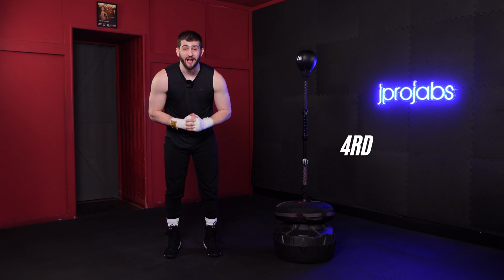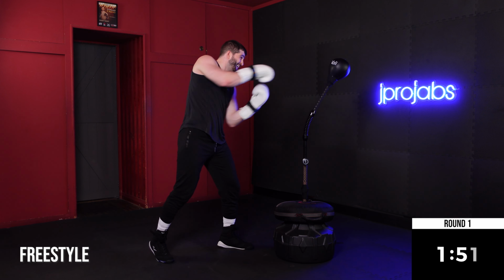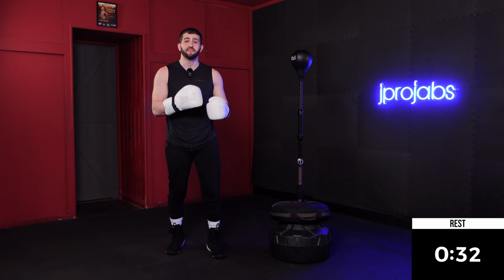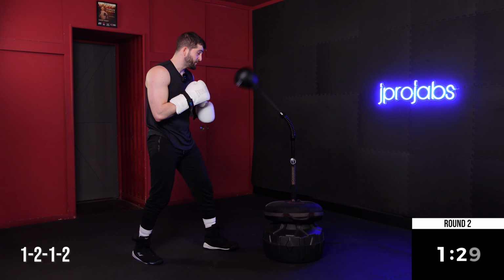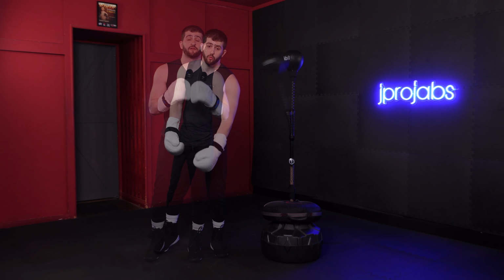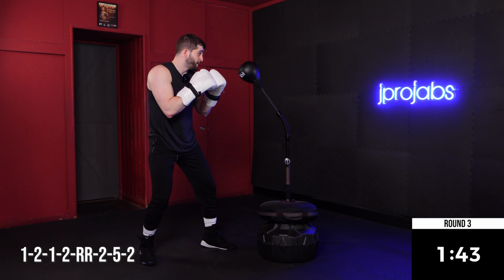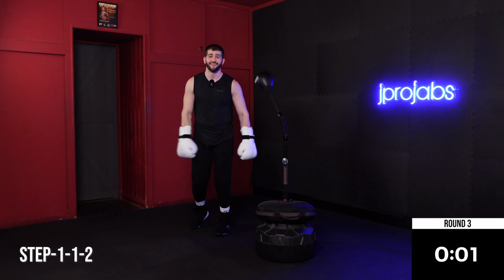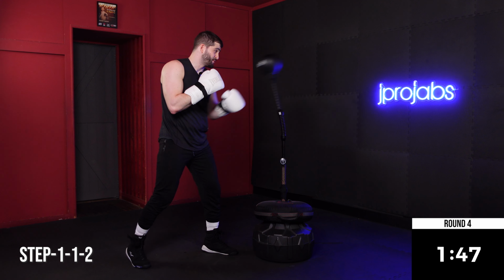20 min ADVANCED COMBO | REFLEX BAG WORKOUT | 6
Lace up your gloves and follow along for this 4RD (20 MIN) boxing workout for the reflex cobra bag:

🥊 all levels
🥊 12 move combo build up
🧠 brain training

00:00 - INTRO
0:30 - WHAT DO I NEED FOR THIS WORKOUT?
0:48 - GLOVES ON | START WORKOUT
1:03 - ROUND 1
5:09 - ROUND 2
9:16 - ROUND 3
13:17 - ROUND 4
Like my bag? 🥊
Bag in the video is my top rated mid-level bag:
Nista Cobra Bag

OR

🎵 Music Rights
fkTGk